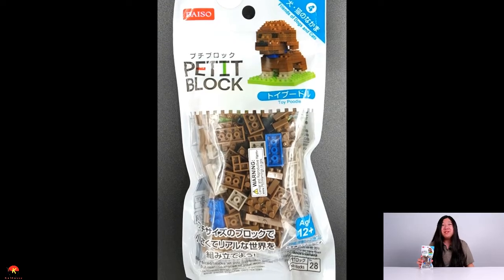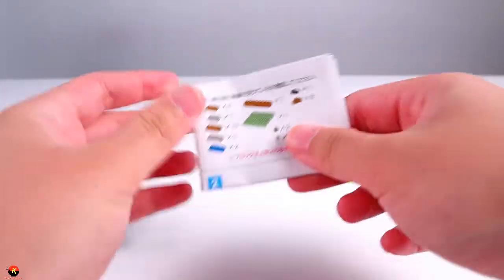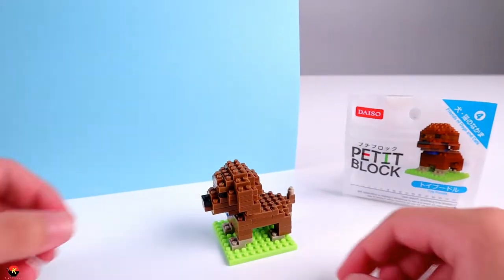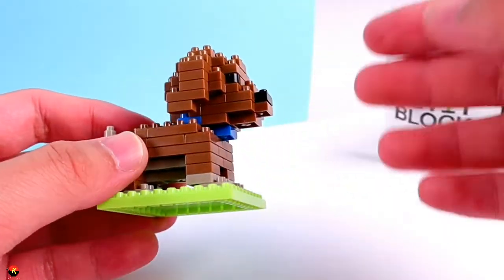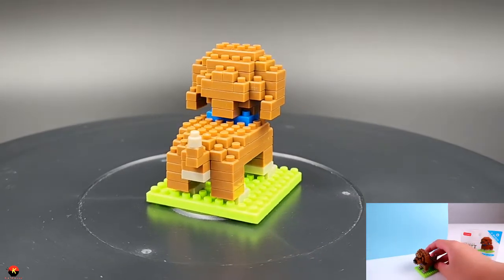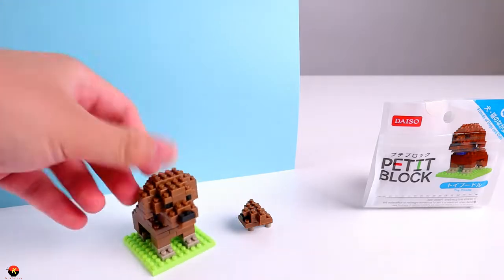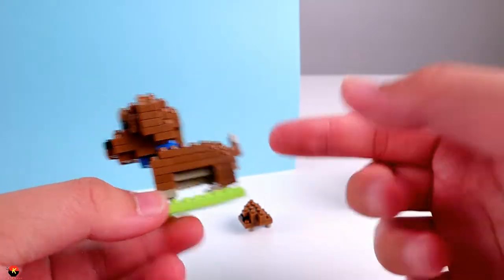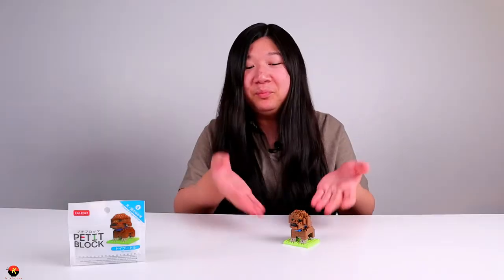Daiso Petit Block | Toy Poodle Dog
Hey everyone! In this video I unbox, speed build, and review a Toy Poodle dog. This Petit Block set is made by Daiso and is set number 4 in the Friends of Dogs and Cats series. It's recommended for ages 12 and older, and took me 13 minutes to build. It even comes with extra blocks, and so I built an even smaller toy poodle with it. This set is great for any fans of toy poodles or dogs in general, and would look great on your desk or shelf.

00:00  Intro Teaser
00:32  Intro
01:28  Unboxing
02:12  Speed Build
03:19  Review
07:27  Final Thoughts

Dancing on Green Grass by The Green Orbs
AI 2 by Vibe Mountain
Happy Slaps Back by The Whole Other
Sunny Day by Reed Mathis